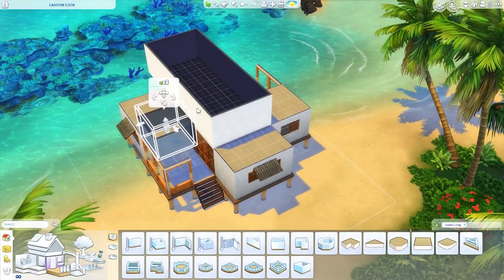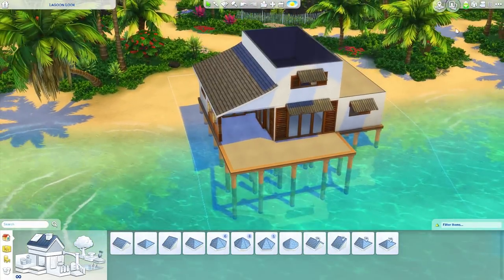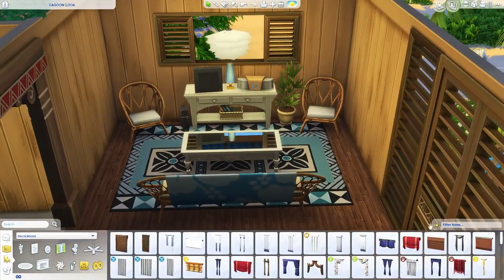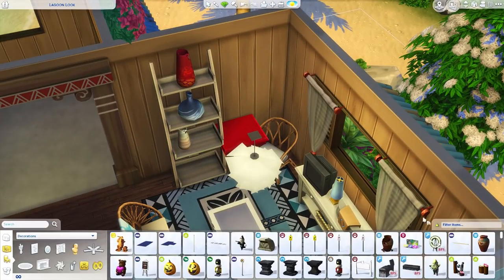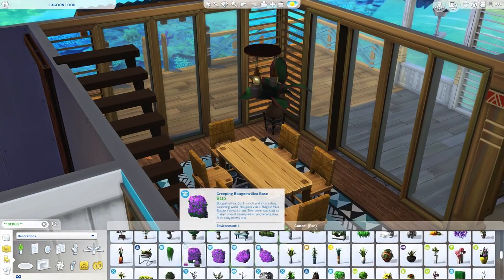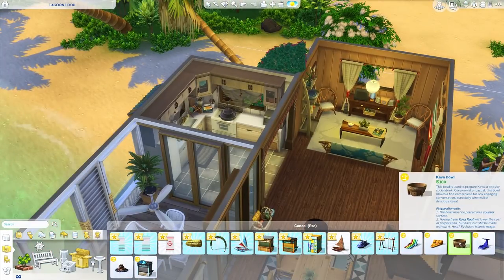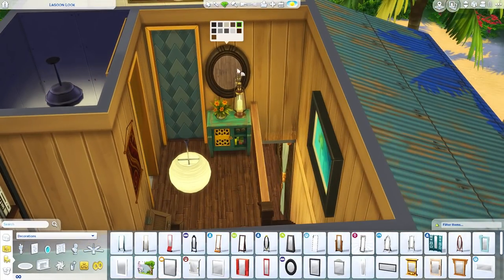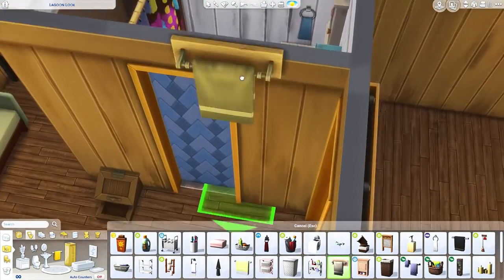Covefront Cabana 🌴| The Sims 4 Speed Build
Here's my first build made using Island Living! This colorful beach home is situated along the waterfront of a lagoon.

You can also download this build in game by searching for Covefront Cabana or thetideschanging on the gallery. Another way to find it is to use thetideschanging. Be sure to follow me on the gallery if you want to know whenever I upload something!